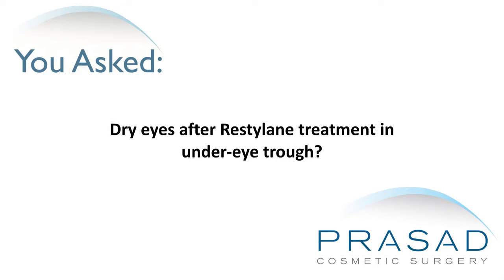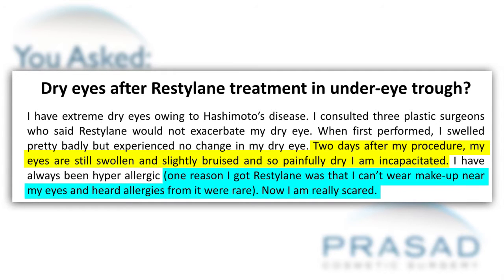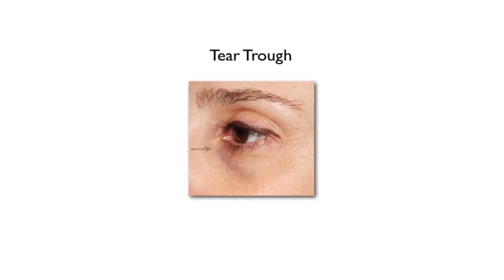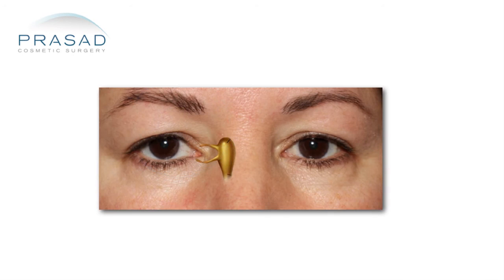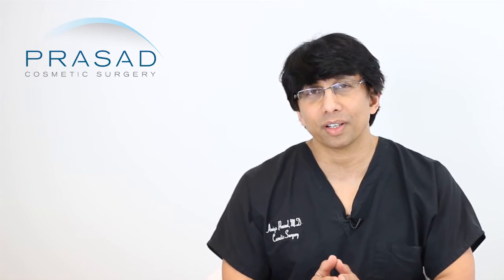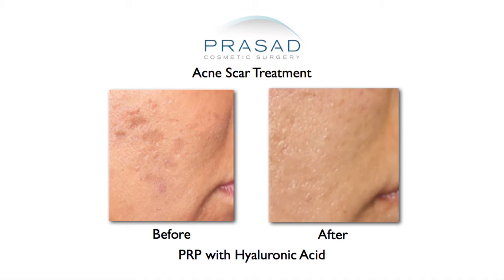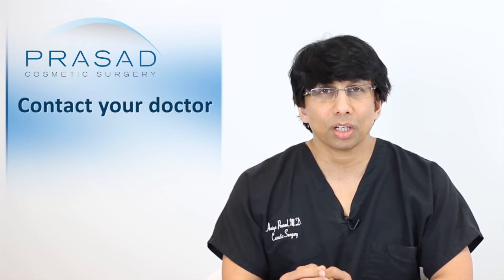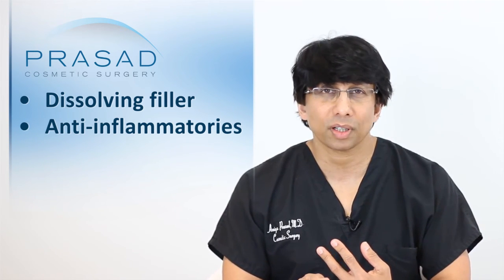Allergies to Hyaluronic Acid Fillers like Restylane are Rare - Possible Causes and Treatments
To learn more about Dr. Prasad's background and training, please go

Someone has extreme dry eyes due to Hashimoto’s disease, and got Restylane treatment for tear troughs. Three plastic surgeons consulted said that Restylane would not make dry eyes worse, and allergies to it are rare. A day after treatment, there was swelling, but dry eyes were not affected. Two days after the procedure, the eyes were painfully dry to point of incapacitation.

New York Oculofacial plastic surgeon Amiya Prasad, MD reviews this concern in this video, explaining how modern fillers are more hypoallergenic than ones from the past, and possible treatments for her problem:

1:52 - Dr. Prasad’s background, training, and experience in diseases and conditions affecting the eyes and eyelids, including the lacrimal system and lacrimal diseases that directly affect dry eyes
2:26 - Hyaluronic acid fillers like Restylane do not require allergic testing prior to treatment
2:52 - How older collagen fillers derived from bovine required skin testing prior to treatment
3:10 - Why the tear trough area actually does not have a role in tear production, despite its name
3:27 - Where tears are produced and drained above the eye and in the nose
3:53 - How this person may have a rare sensitivity to the injection process, or to hyaluronic acid fillers like Restylane
4:27 - Management of dry eyes involve topical lubricants, and an ointment or gel used while sleeping
4:43 - Why response of treatment for different autoimmune diseases are variable
5:08 - Why dissolving the filler so there is no longer any of it in their system can give peace of mind
5:28 - How Dr. Prasad combines hyaluronic acid fillers like Restylane with platelet-rich plasma (PRP) when treating tear troughs to improve skin quality as well as volume in the area, and PRP also extends the effective life of the filler
5:50 - How PRP has helped Dr. Prasad’s patients with inflammation, which can be considered by this person, but not as an immediate treatment for her problem
6:20 - How having an ongoing, long-term clinical relationship with a doctor can have other treatments to seek a custom solution, such as combining PRP with fillers
6:49 - How anti-inflammatory medications may also help this person
7:09 - If the affected area is very itchy, red, and inflamed, dissolving the filler may be the best option
7:24 - Contacting the doctor about concerns is very important to resolve the case